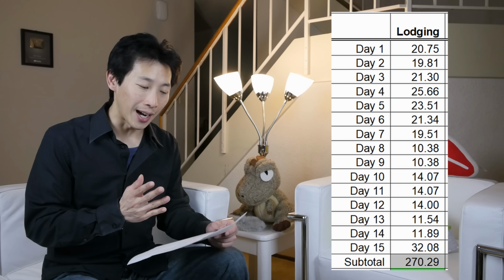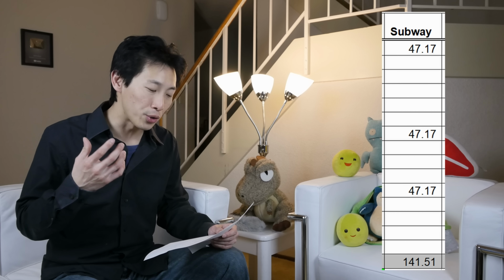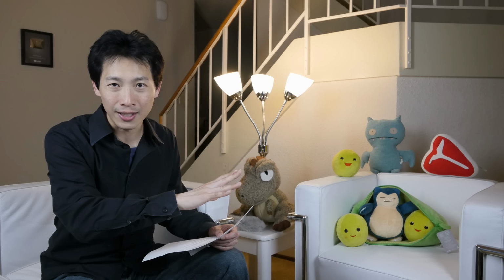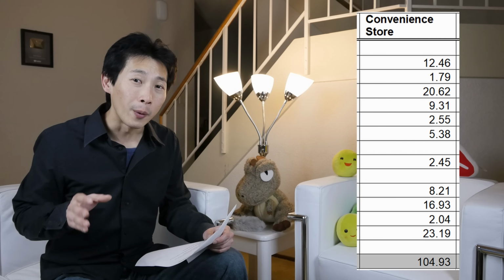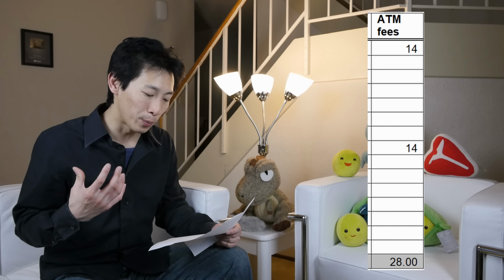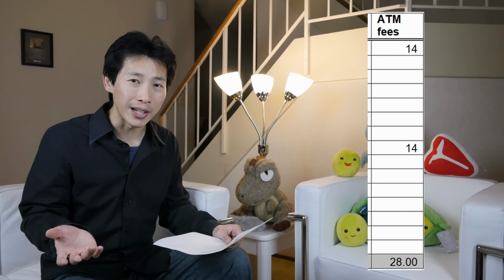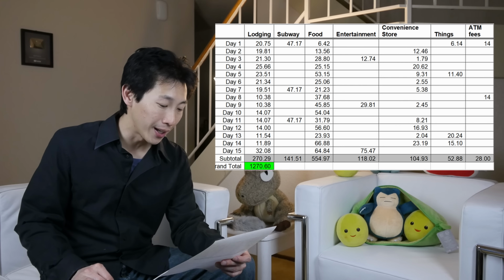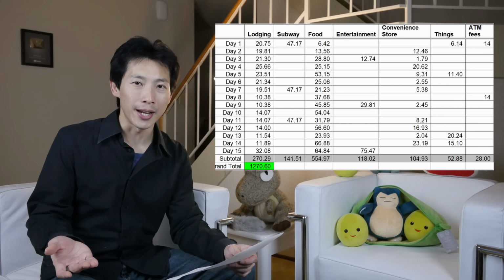Travel to Tokyo for $100/Day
Interested in learning how to travel for cheap? I employed various methods such as credit card churning, carrying very little, staying as hostels, going to places close by, and optimizing for things you actually enjoy to get the most bang for your buck.